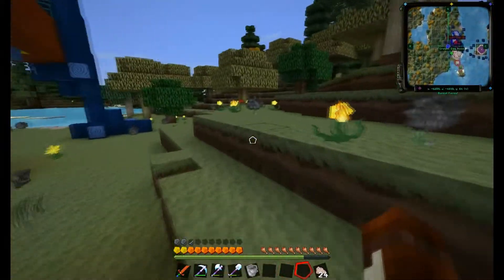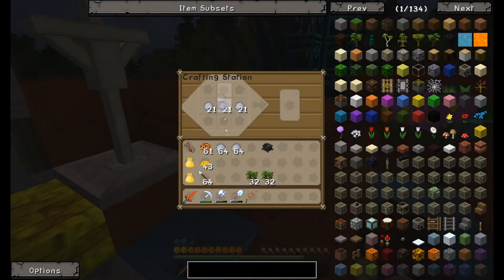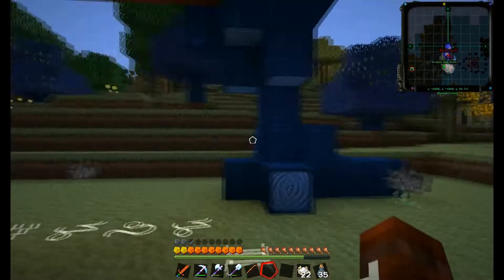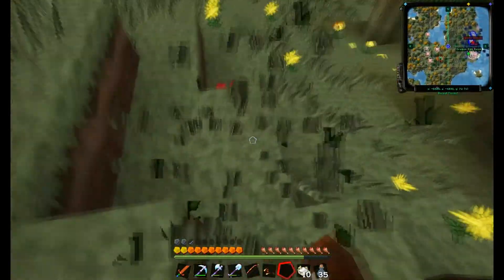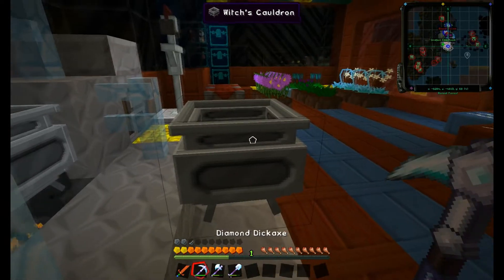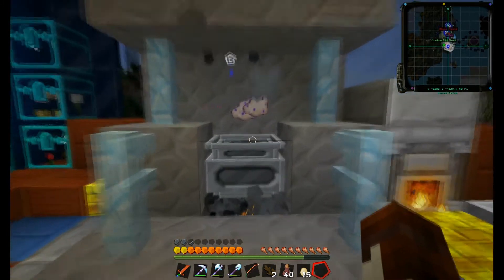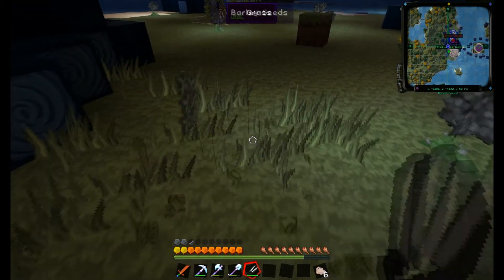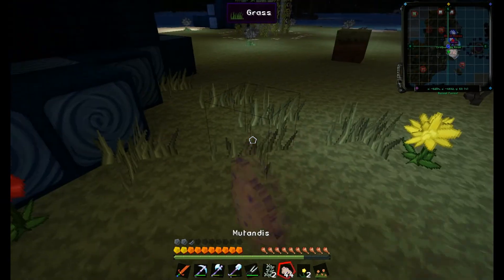Witchery: How to get Spanish moss and other special plants.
-|  The Peaceful Description  |-

My Email ➜ Nebūs vecīt.